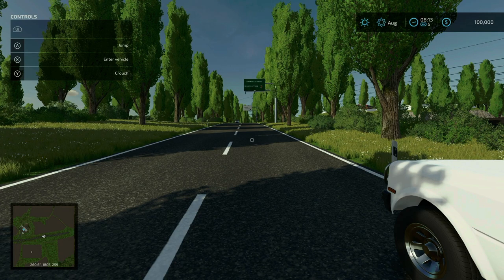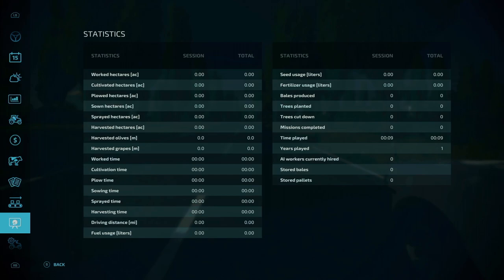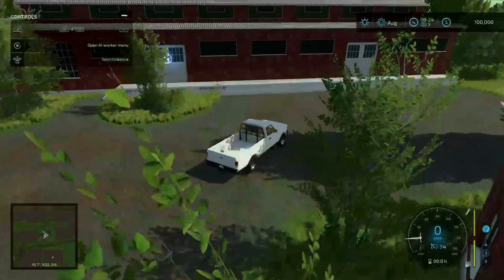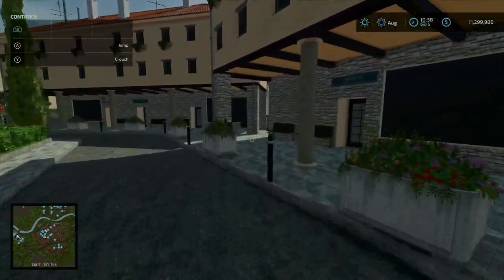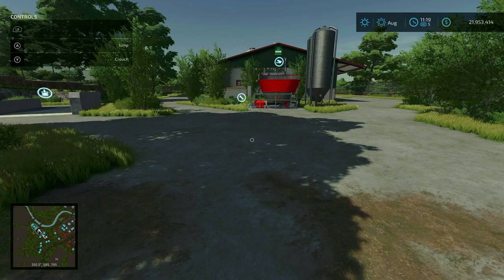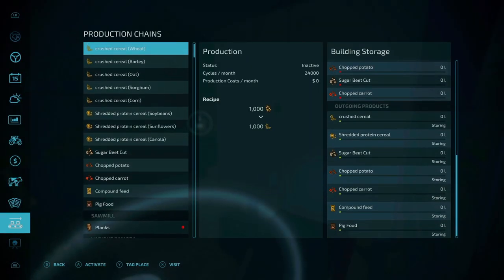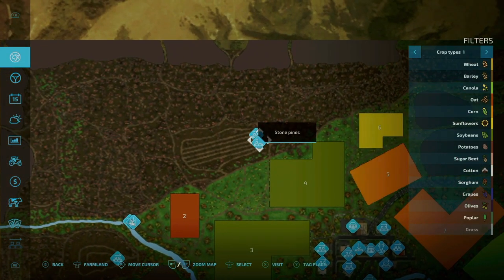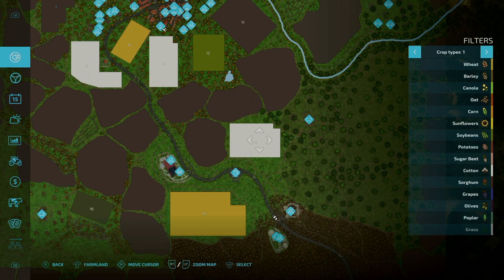Map Tour | Castile And Leon: New Horizon | Farming Simulator 22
This is a map tour of a mod map on Farming Simulator 22 called Castile And Leon: New Horizon. This tour shows all the necessary locations of the map including Sell Points, Animal Pens, and any features specific to the map. A special thanks to the map creator for bringing new content to Farming Simulator 22.